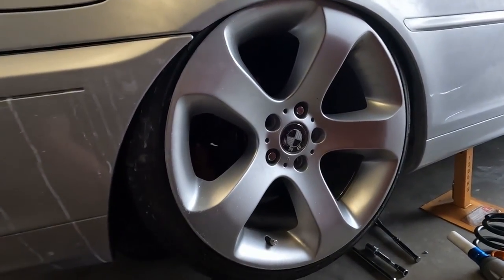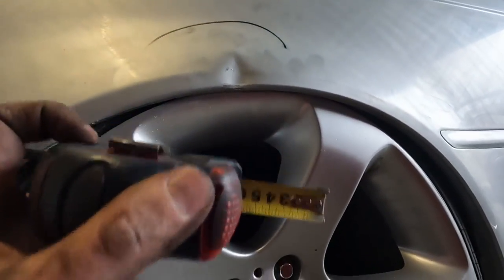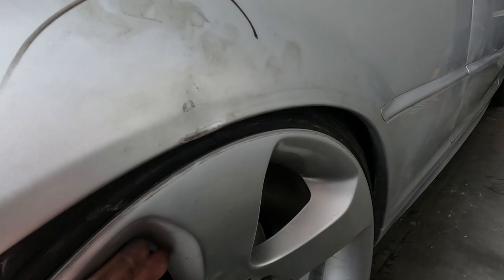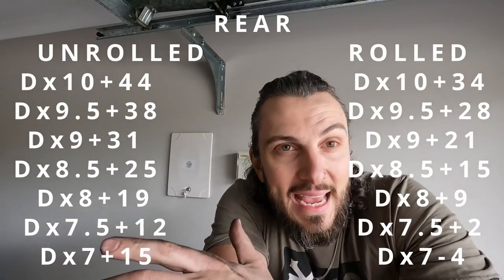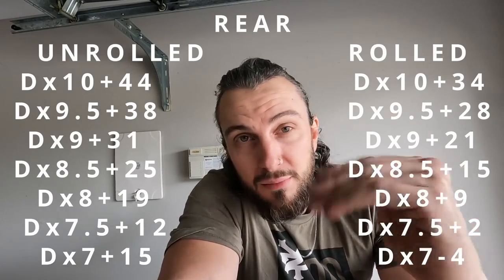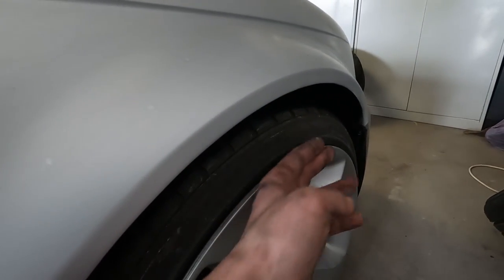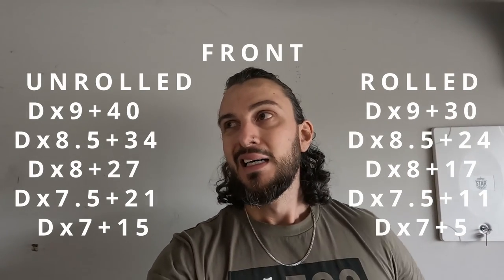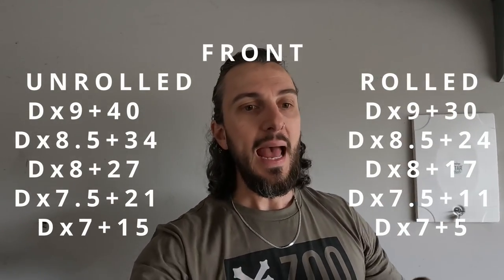BMW E46 COUPE FENDER FILLER FITMENT WHEEL SPECS UNROLLED VS ROLLED GUARDS!!!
Welcome back guys!!! What wheel specs can you fit on your e46??? Ill tell you all of them from 7 inches wide all the way to the widest wheels you can squeeze under your guards at the most aggressive fitment on a rolled and unrolled Guard.

Guard/Fender Roller